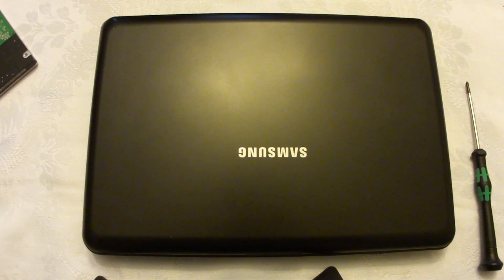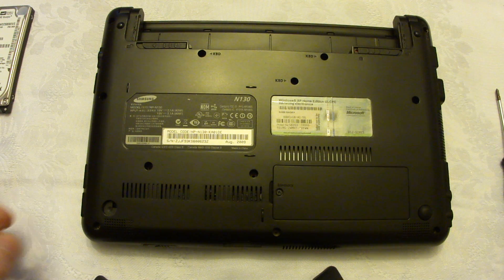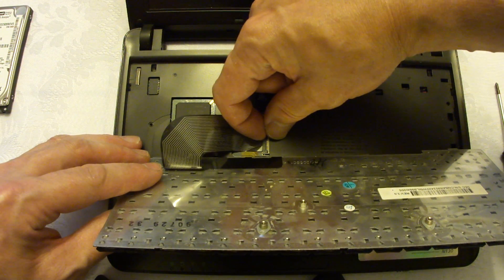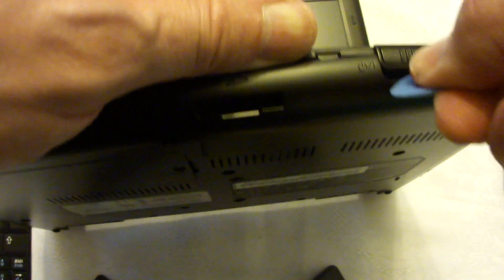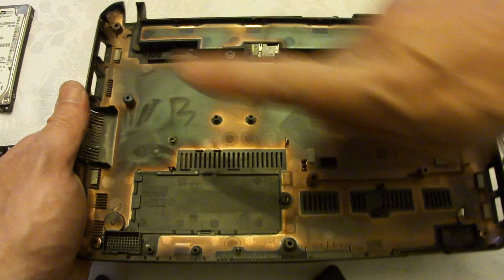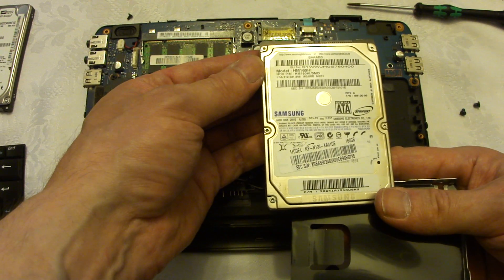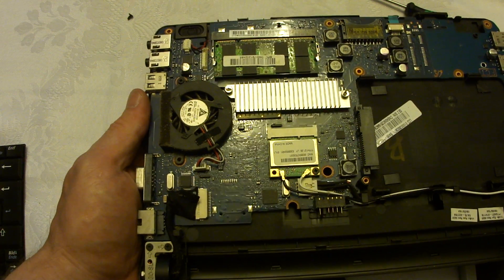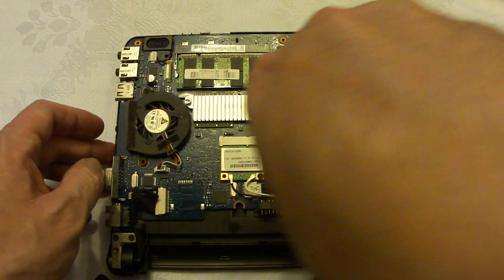Samsung N-130 Replacing hard drive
Video shows how to dissassemble and swap an internal hard drive in a samsung N-130 netbook.

When you're going to do this at your own take care of electrostatic discharge precautions.

Choosing a replacement drive take into account the noise. You can get information about the hard drive noise from tests, reviews and specification papers.